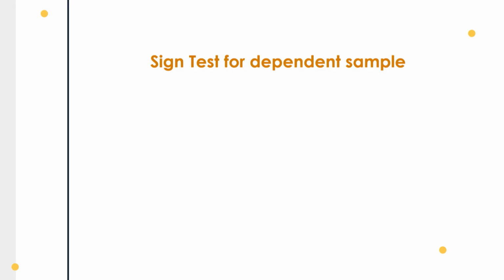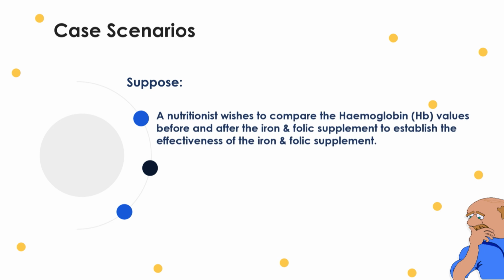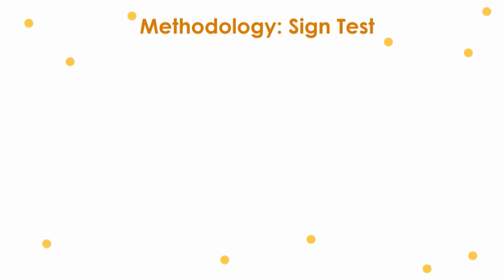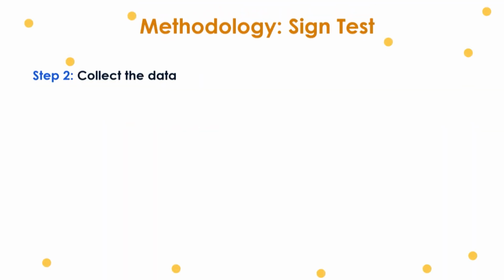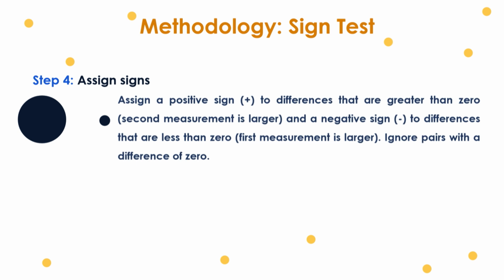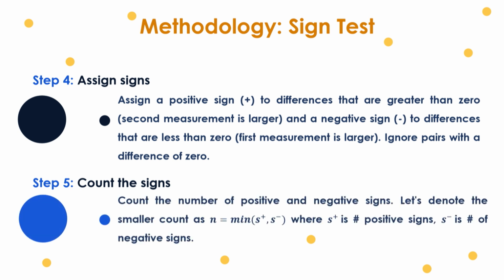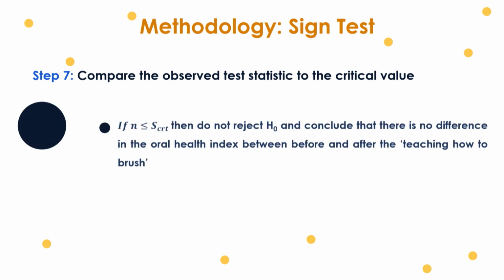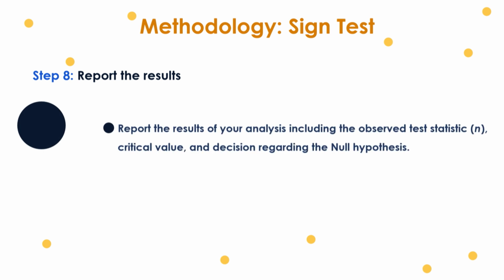SMPR2 W12 Lesson 41 Part 2 Sign Test for Dependent Samples